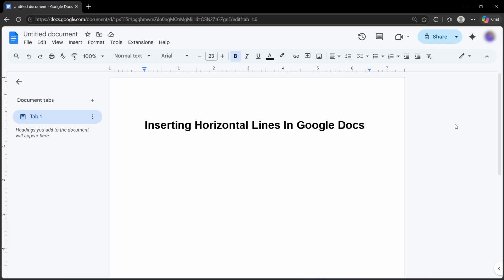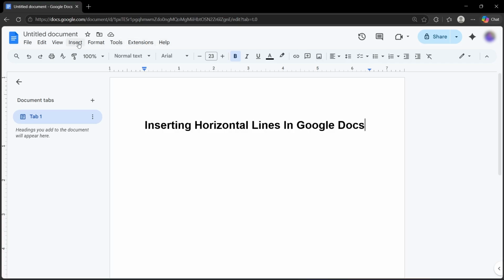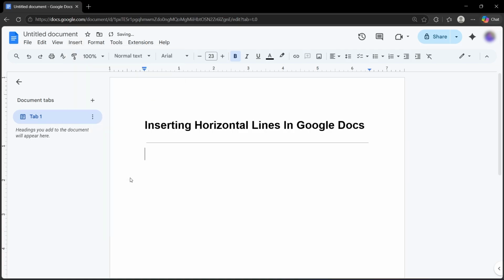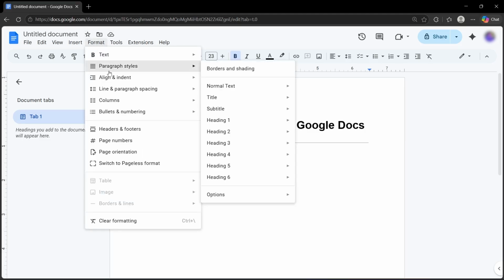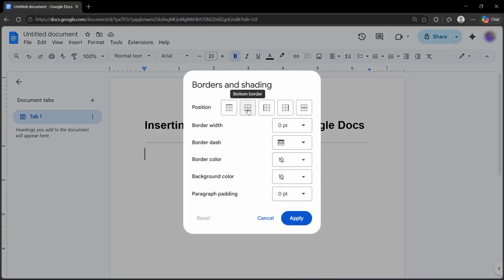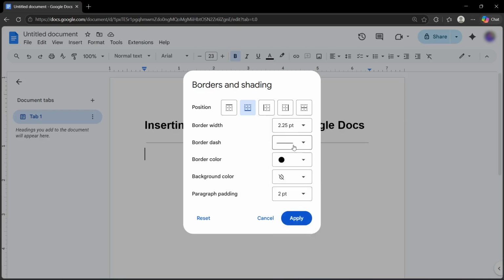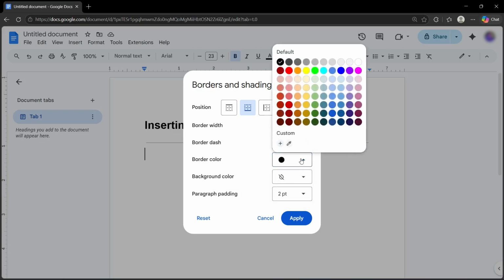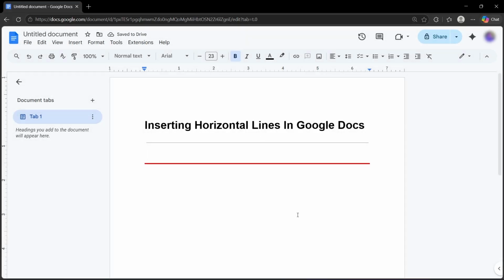How To Insert Horizontal Line In Google Docs (Fast & Easy)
In this Google Docs tutorial, I will show you how to insert horizontal line in Google Docs. I will show you how to add a simple horizontal line and also a method that will allow you to customize it using simple built-in formatting tools.

Learn quick ways to add clean dividers, format lines, and improve your document layout in Google Docs. This will help make your Google Docs look cleaner and more professional.

What you’ll learn:
• How to add a horizontal line in Google Docs quickly.
• How to edit horizontal line in Google Docs.
• How to customize line thickness, color, and style.
• How to use borders and shading for better document formatting.